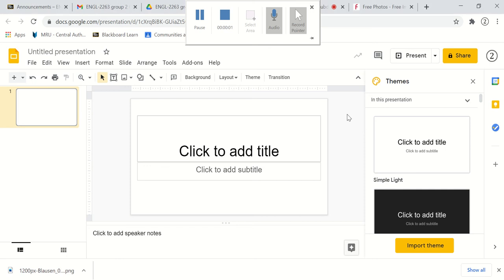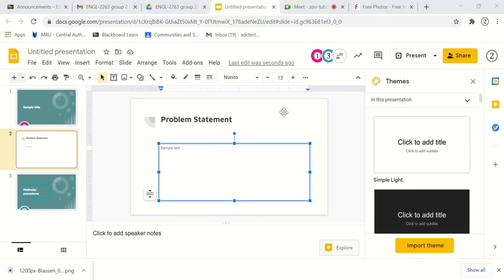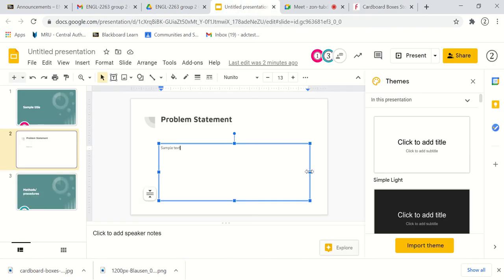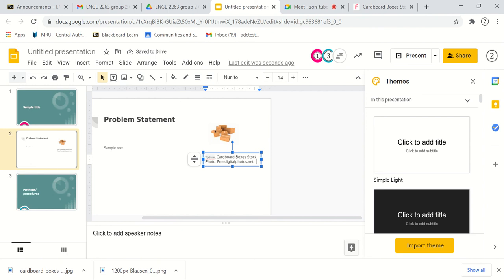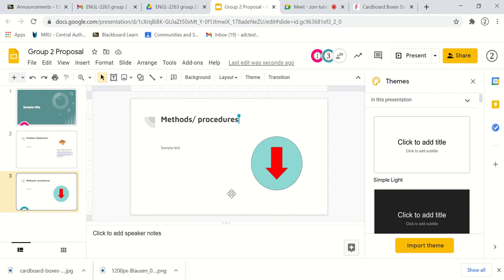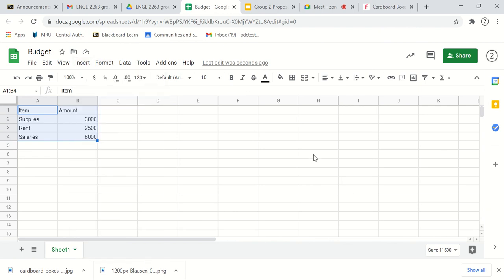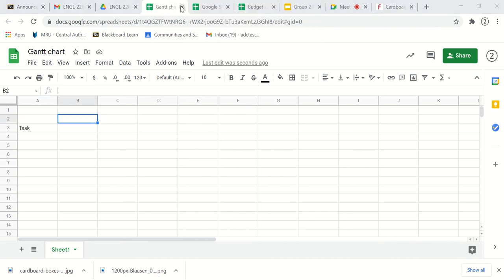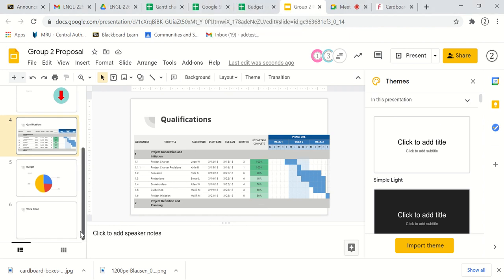How to make a Google slides document as a group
This video shows you how to work collaboratively in Google Slides.